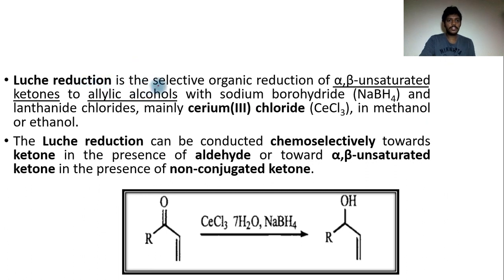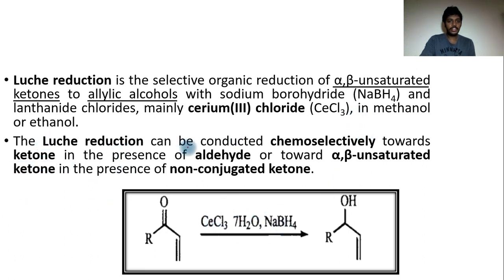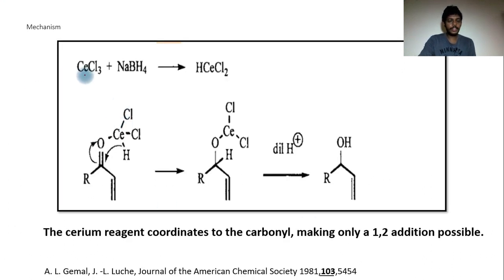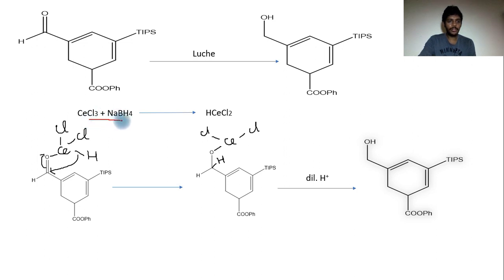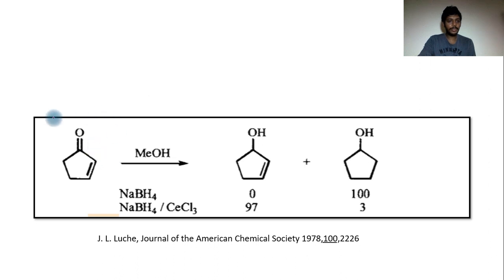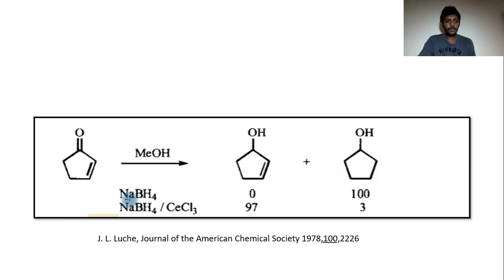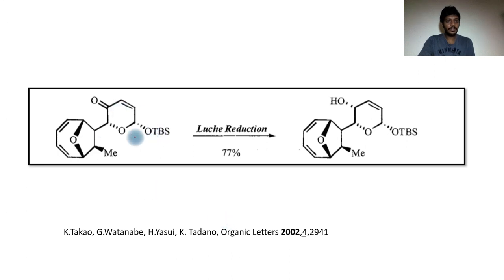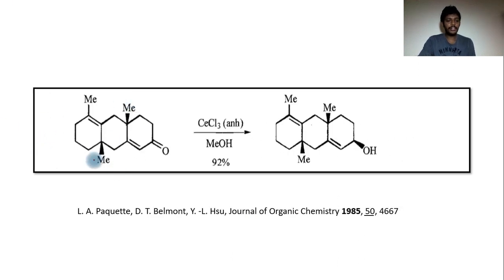Luche Reduction | Reaction | Mechanism | Examples | IIT-JAM, GATE, SET, CSIR-NET| Prasanna | English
This video describes the Luche reduction,  conversion of alpha-beta unsaturated ketone into allylic alcohol in presence of NaBH4 and CeCL3 in presence of alcohol such as MeOH or EtOH with mechanism and examples.